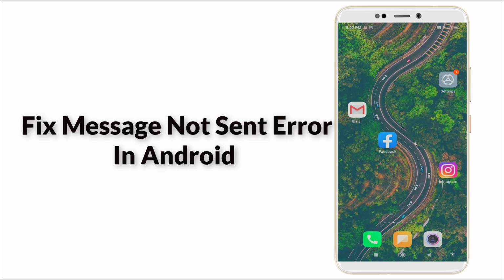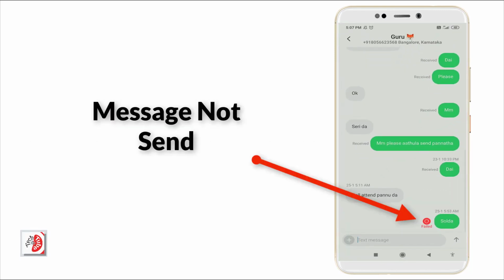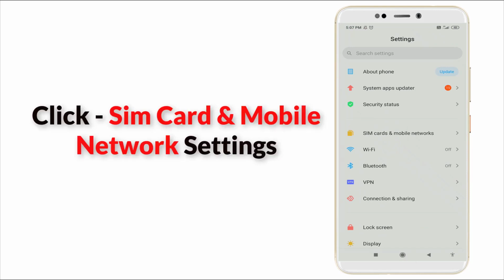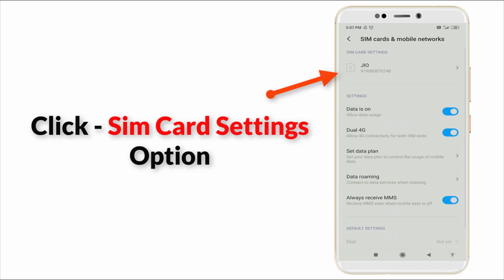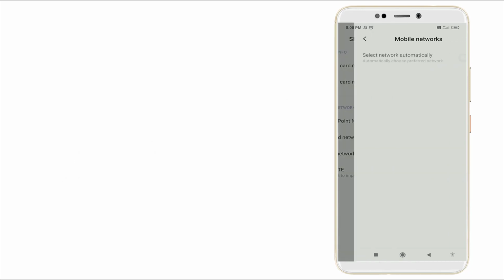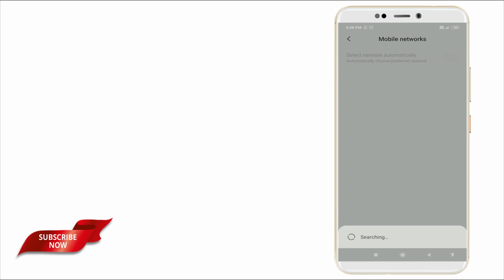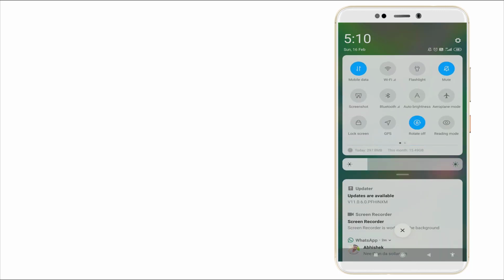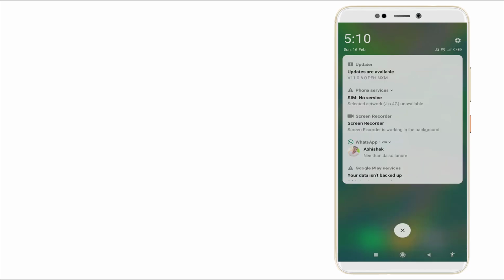How to fix Message not sent error in android || How to solve Message not sent problem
How to fix message not send error in android mobile.

Click Settings Option.
Then Scroll down and click on the Apps selection.
Next in that scroll down to the Message app in the menu settings and click on it.
Then click on the Storage selection.
In that two options Clear Data and Clear Cache and click on both.